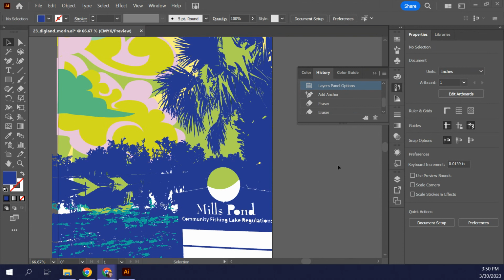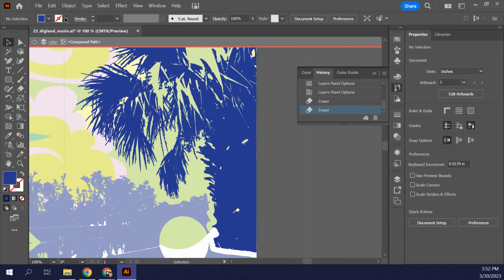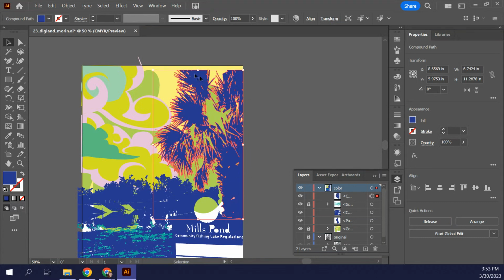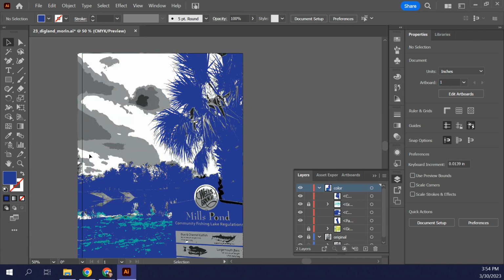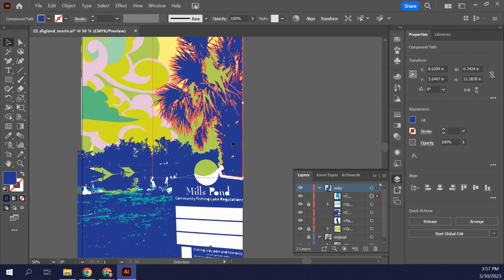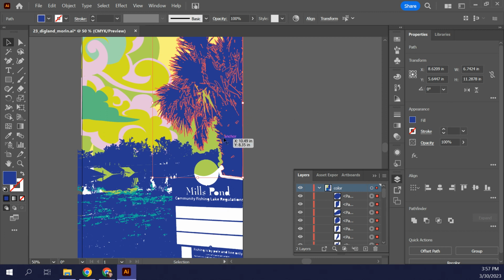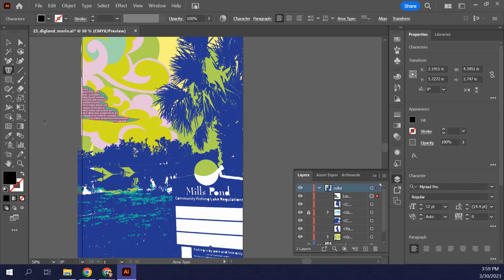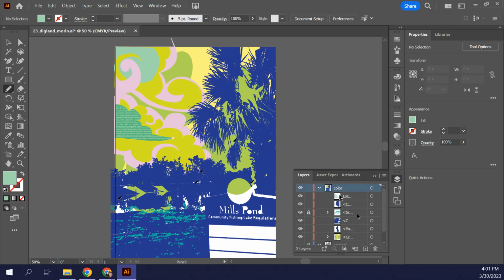Breaking up Objects and Adding Patterns